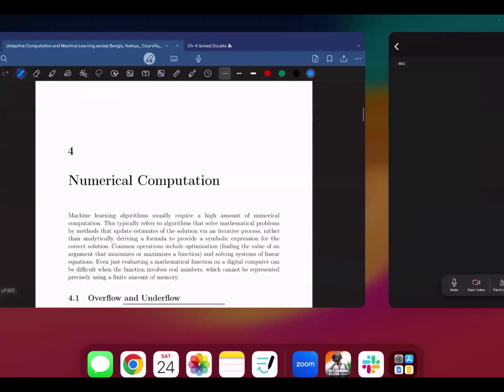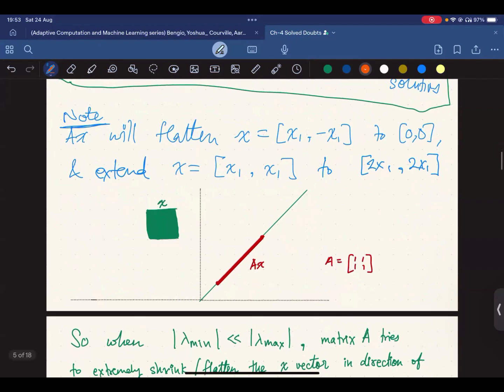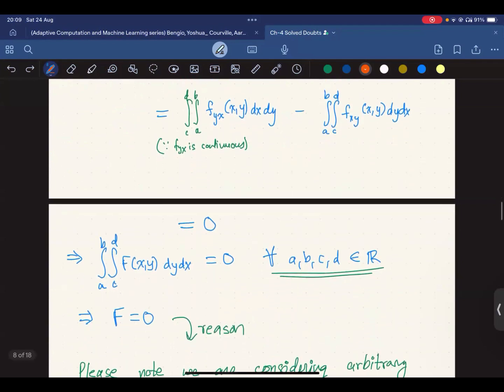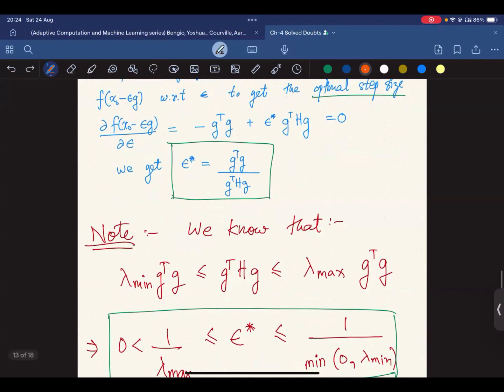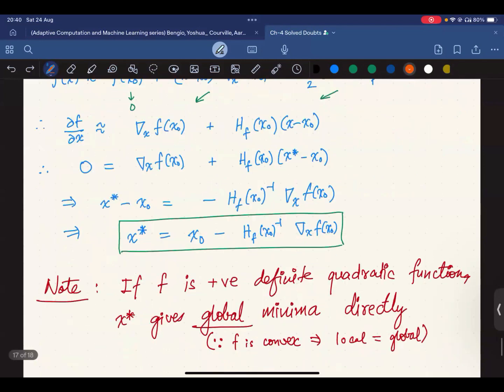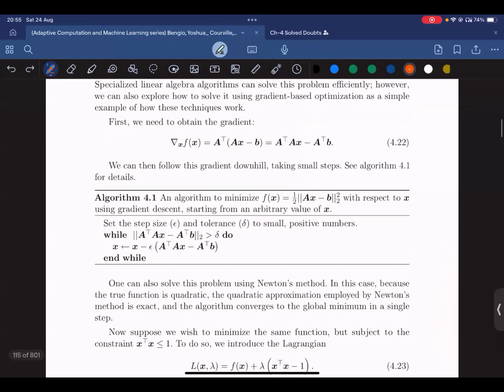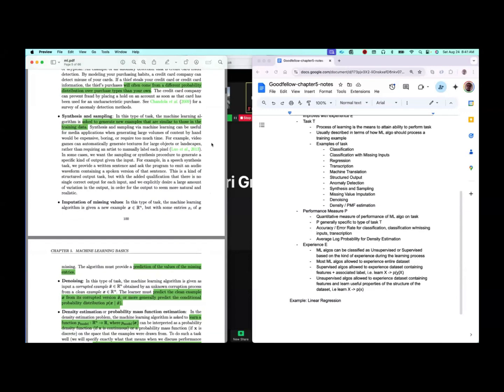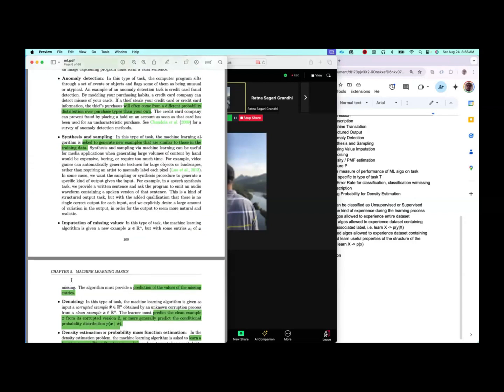Deep Learning by Goodfellow Study Group - 8-24-2024